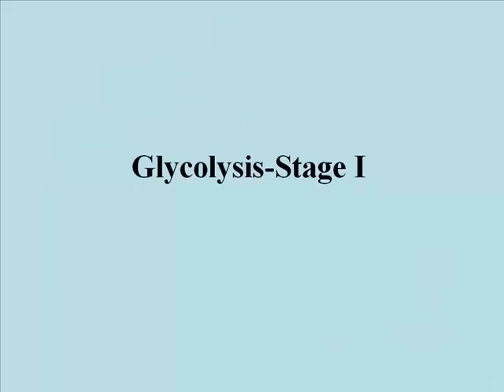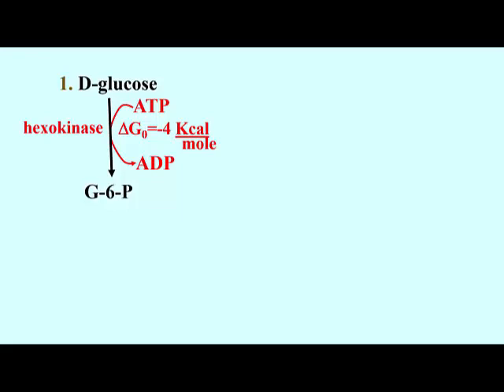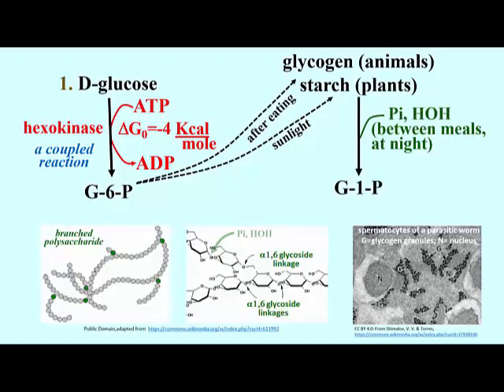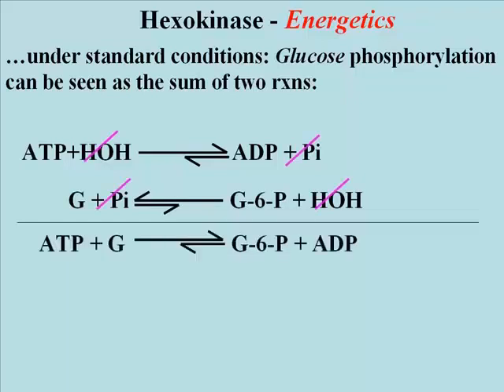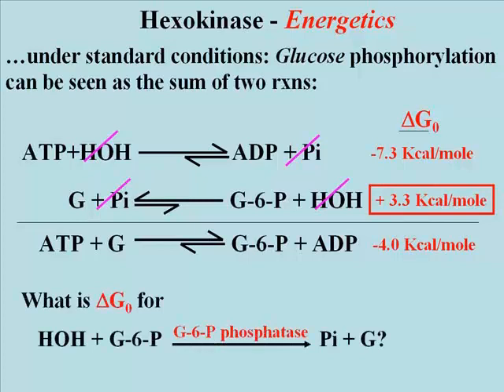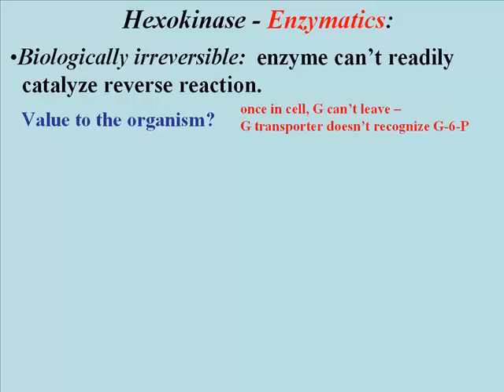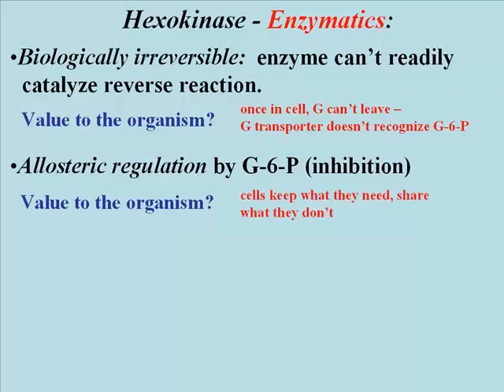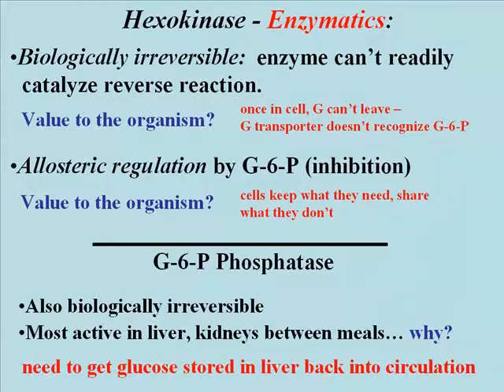152-2 Glycolysis Stage 1, Reaction 1